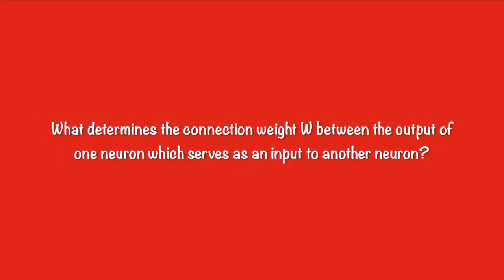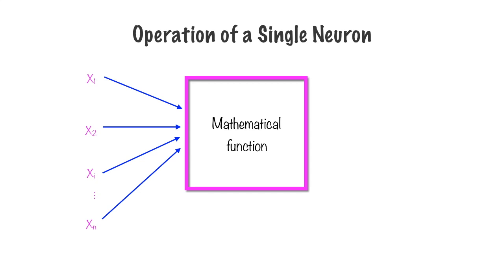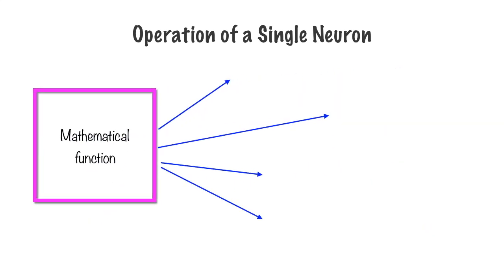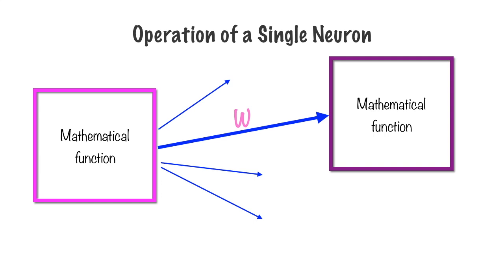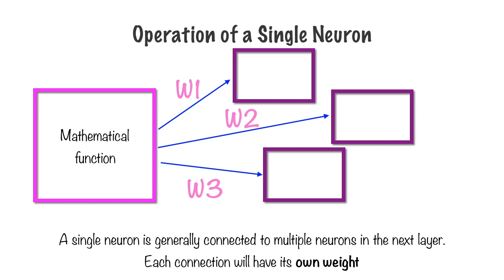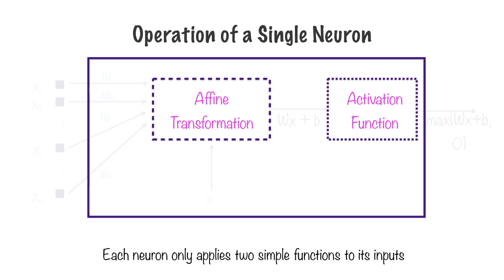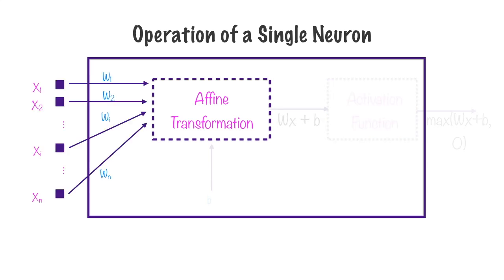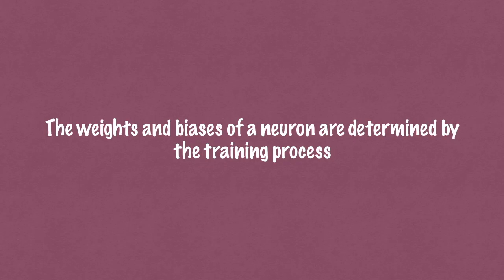053 Operation of a Single Neuron8m 18s